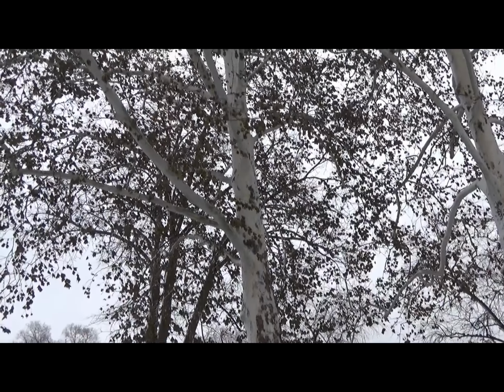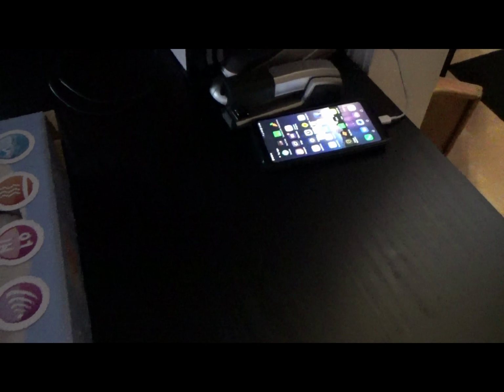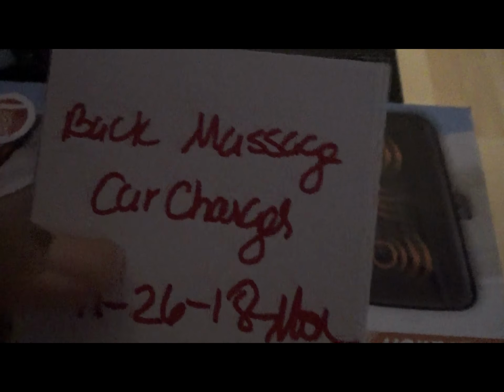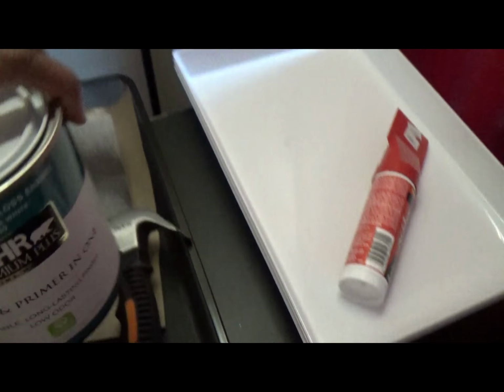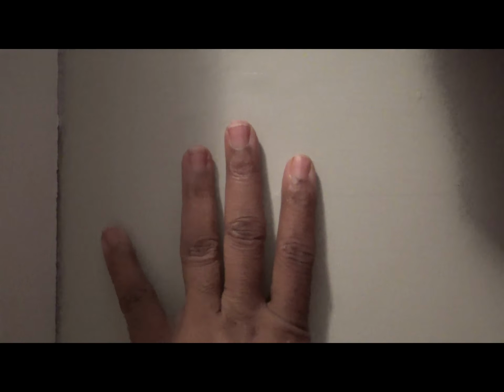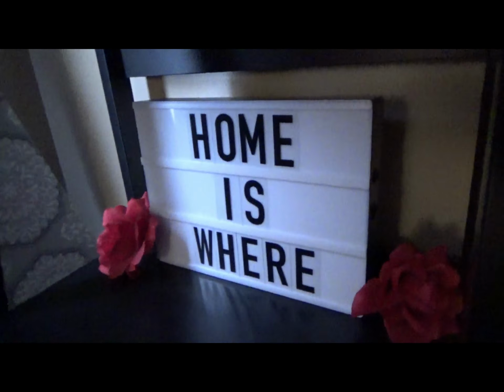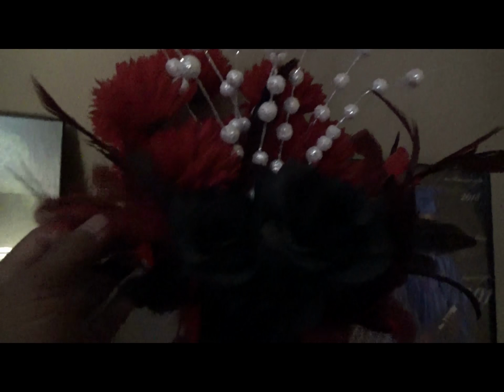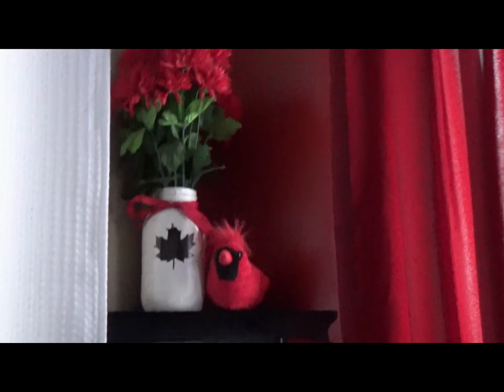Trees-Ice and Let's PRAY :-)